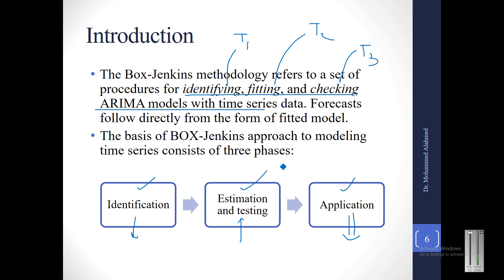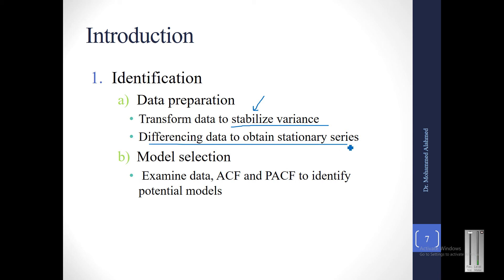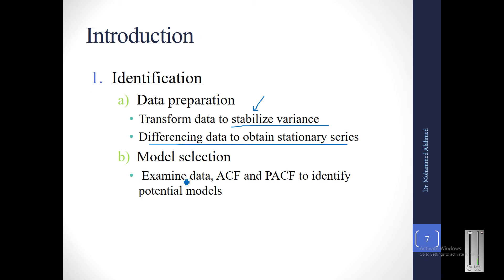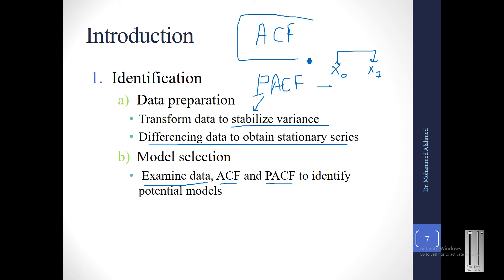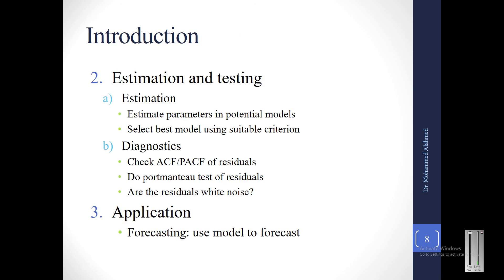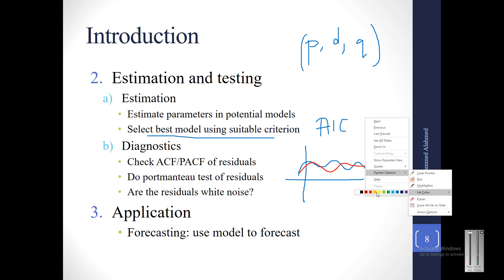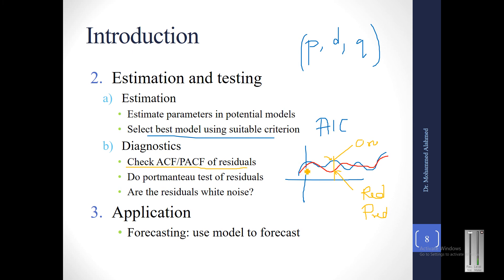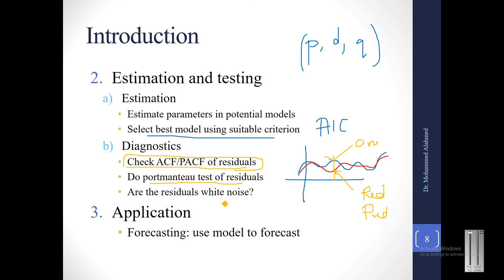CS575 Time Series Analysis Module 04 Box Jenkins Lec 02 Three Steps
for the amazing slide.